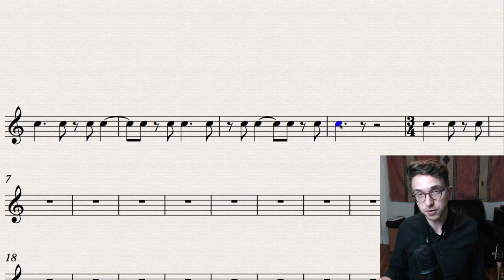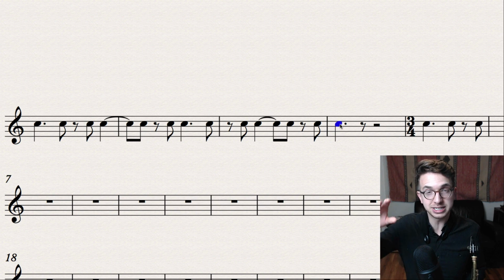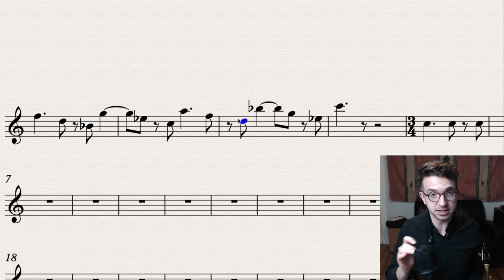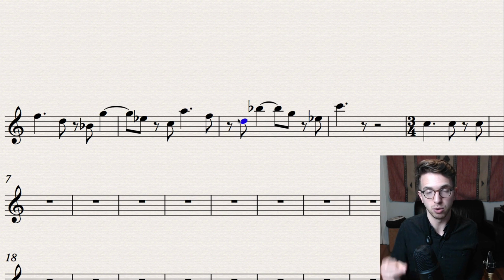Illusions of Time - Secrets to Playing Over the Barline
Creating the illusion of a different tempo and time signature while improvising can be an exciting way to create tension in your solo. This technique is called playing over the bar line, and in this video, I explain a great way to get started creating these illusions of time.

Production:
Native Instruments
USB Mic

Most important gear of all:
Hair - Bb Texture by Bumble and Bumble